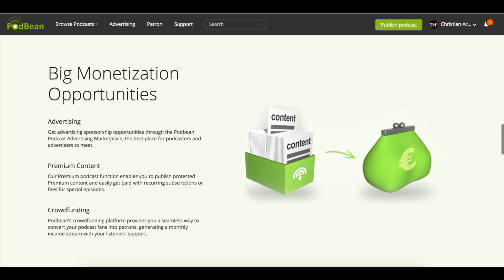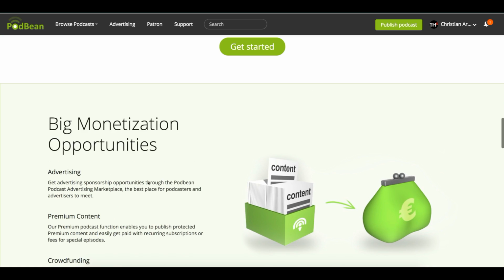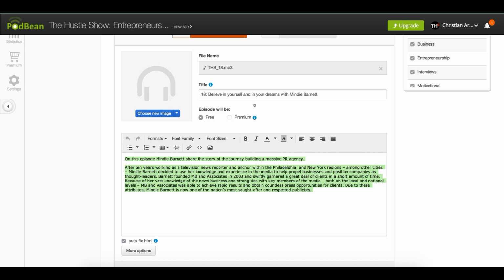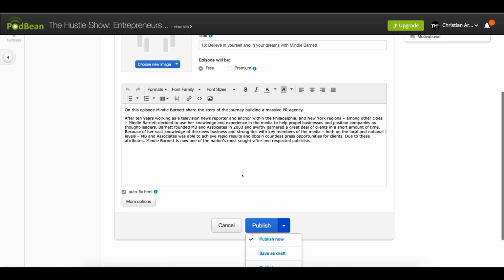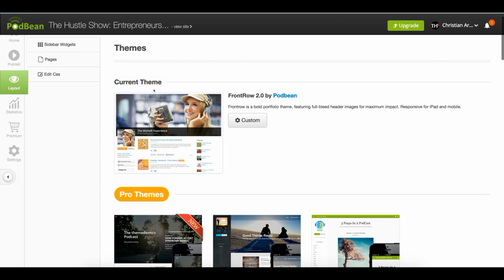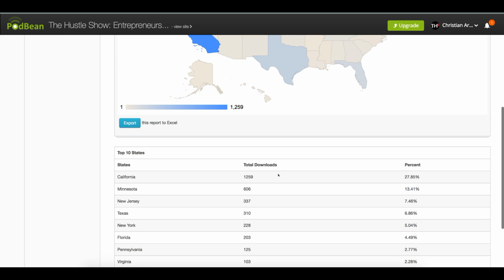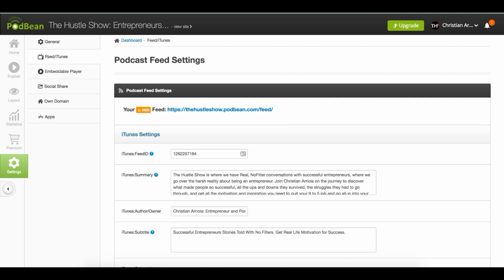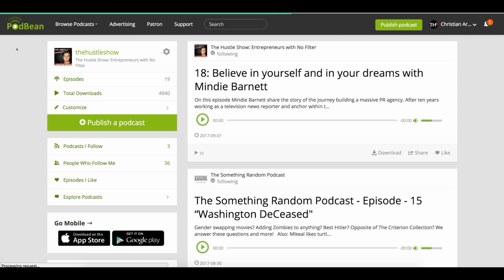Podcast Hosting Sites - Best Podcast Hosting For iTunes, Stitcher, Podbean and More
On this video learn everything you need about Podcast Hosting Sites. It's hard to pick the best podcast hosting sites but here I give you the best podcast hosting tool for iTunes.